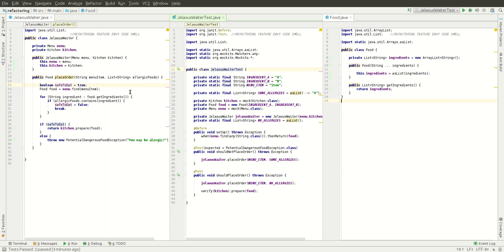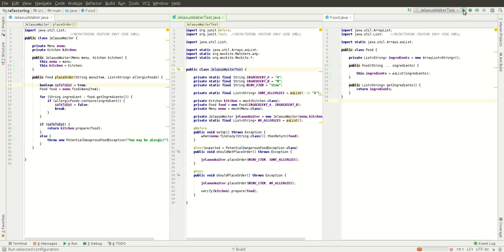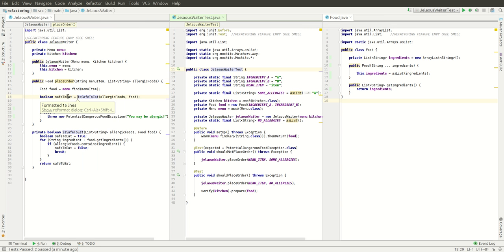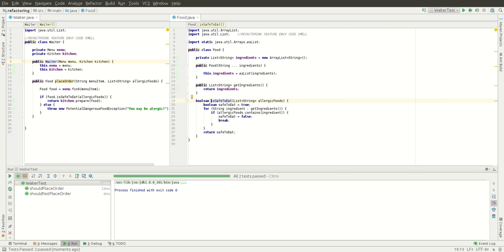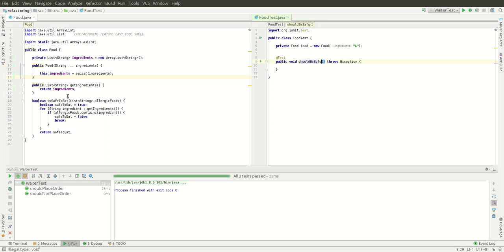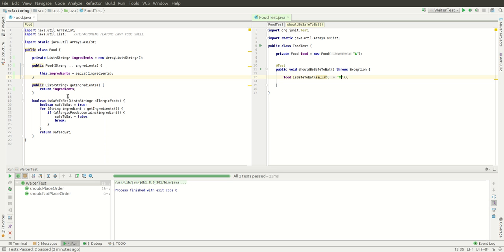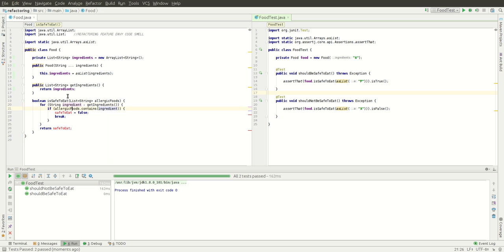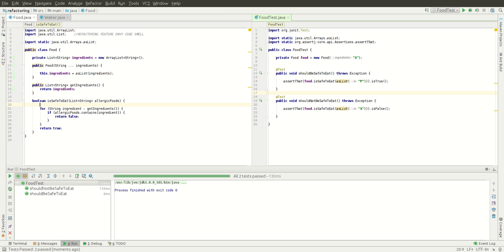FeatureEnvy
In this video I explain the "Feature Envy" Code Smell and how it can be refactored. Sorry I made a mistake in the screen casts and I just selected the window rather than the area, you can't see the pop up menus and auto suggest when I press Ctrl + Space. Sorry about that :(, it takes me some time to make videos but it I get the chance soon I will repeat the demo and re-upload it.